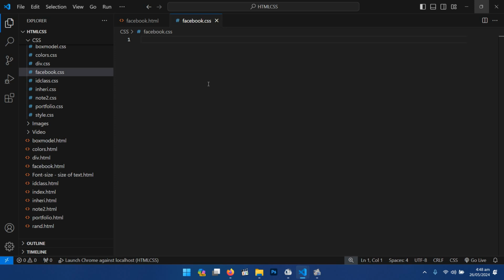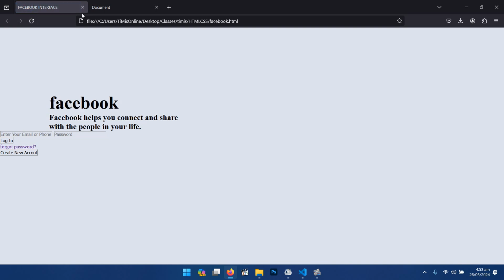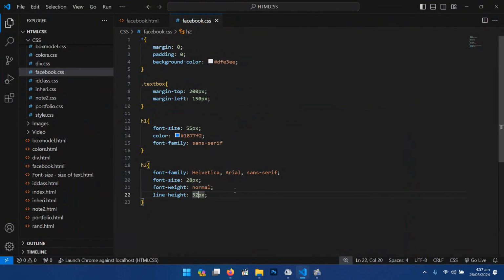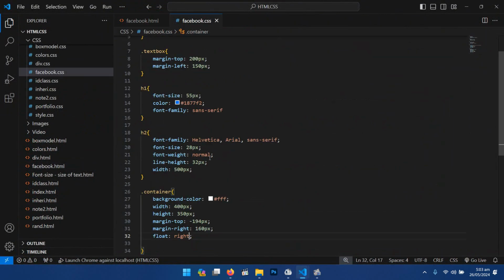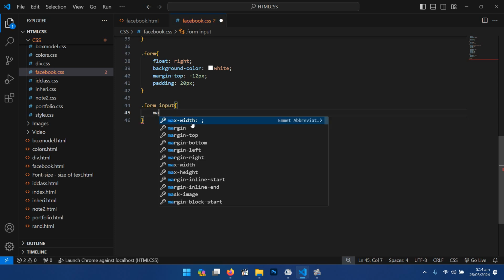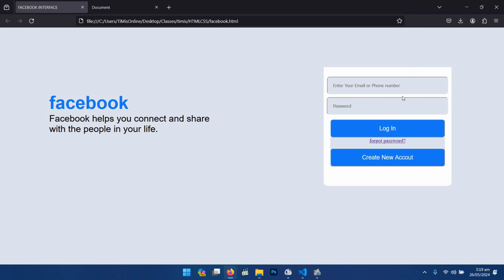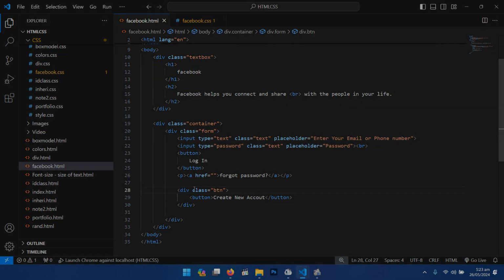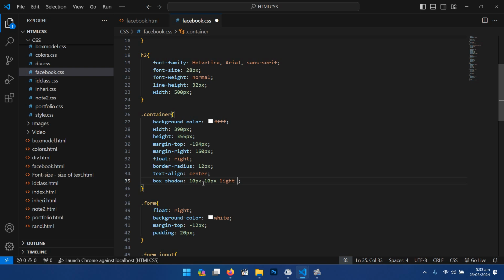Facebook Interface with HTML and CSS | Part 2